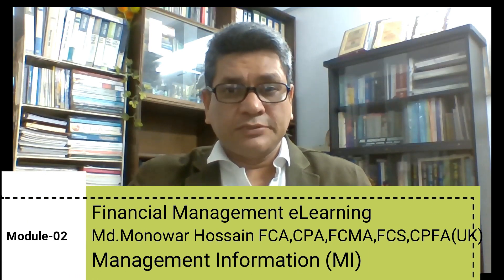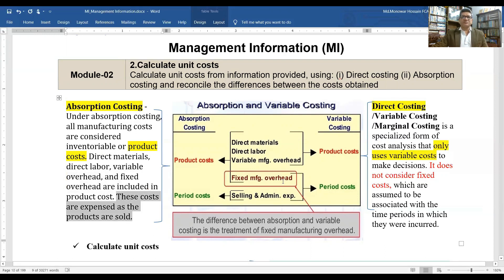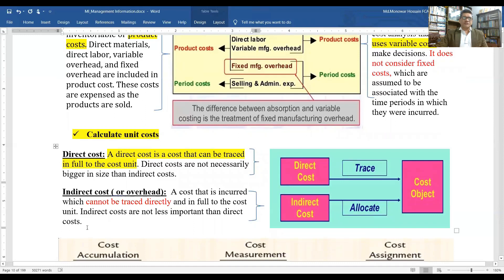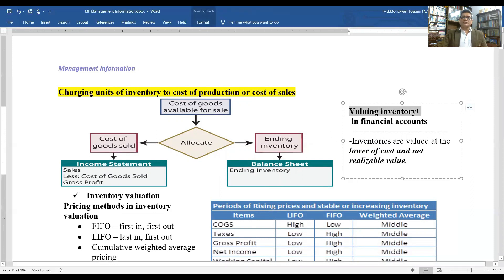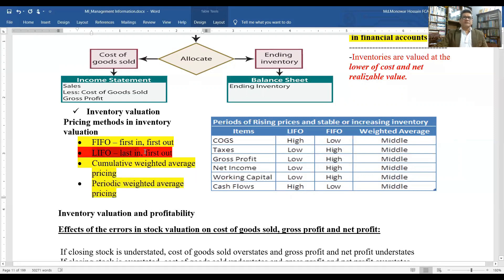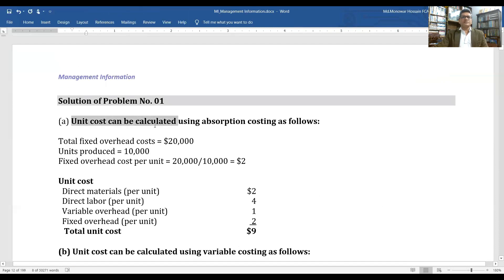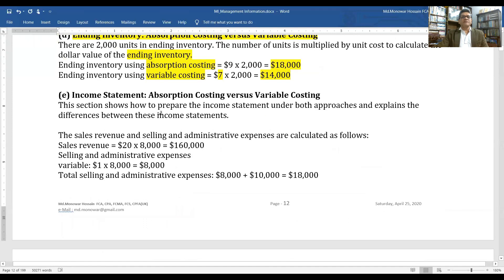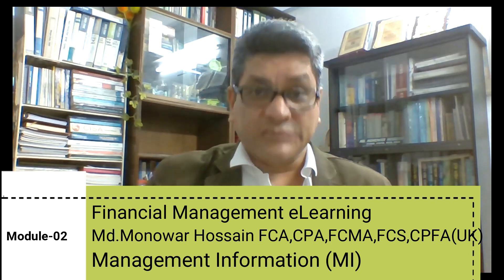Management Information(MI)_Module-02: Calculate unit costs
Financial Management eLearning:
[By Md.Monowar Hossain FCA, CPA,FCMA,FCS,CPFA,CGA]

Management Information (MI): Module-02
 2.Calculate unit costs
(3) Calculate unit costs from information provided, using: (i) Direct costing (ii) Absorption costing and reconcile the differences between the costs obtained

Problem no. 03 to 06 with the solution for your homework.